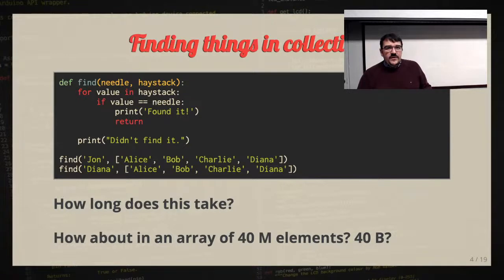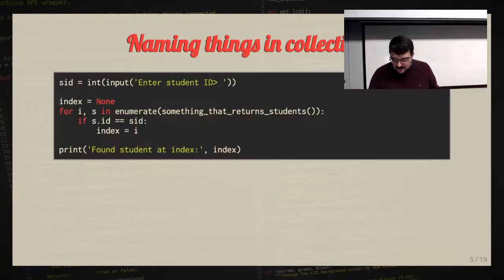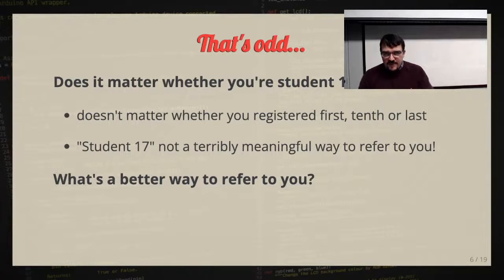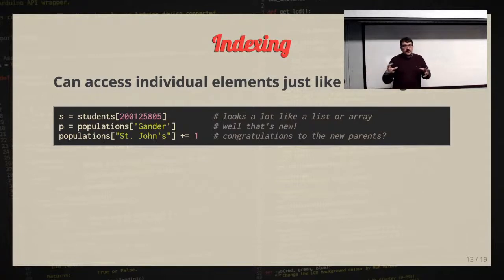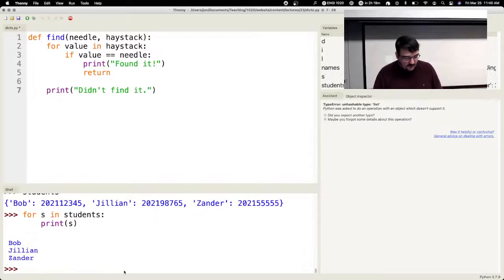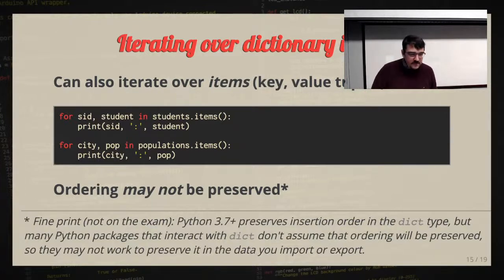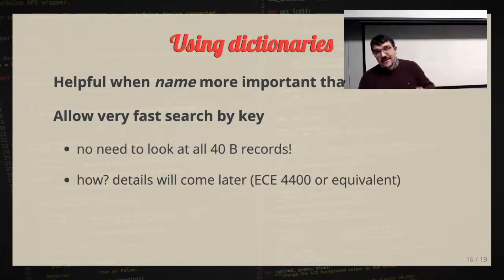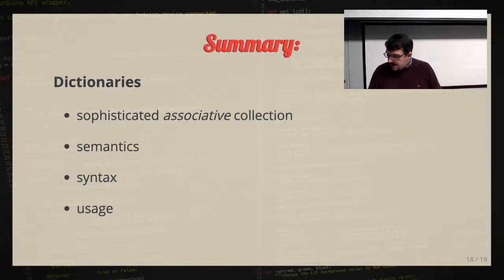Lecture 23: Dictionaries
Yet another helpful type of collection